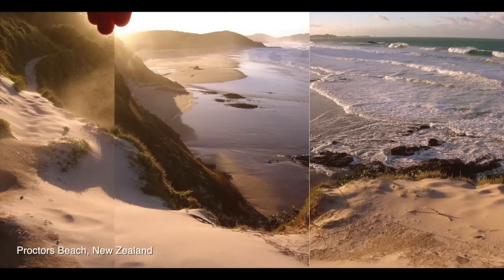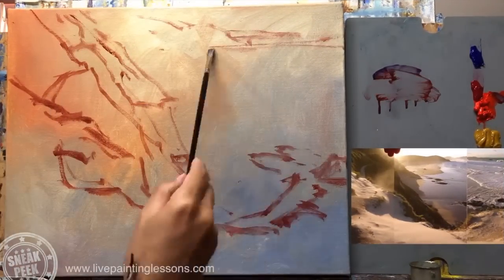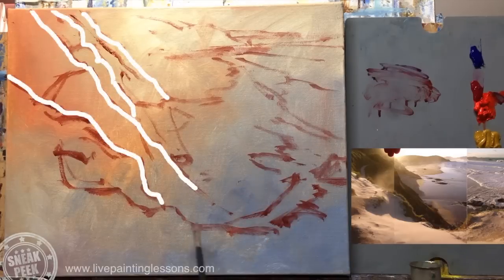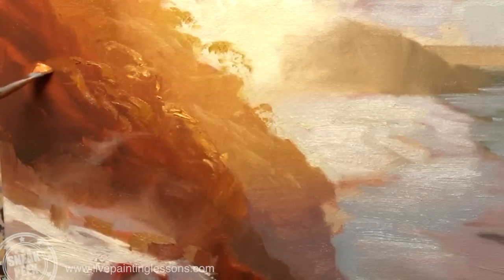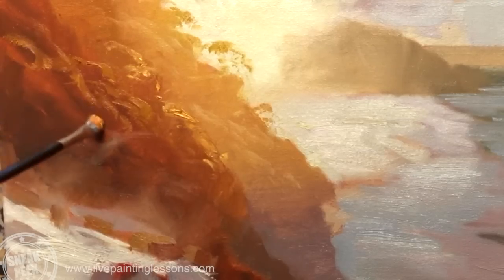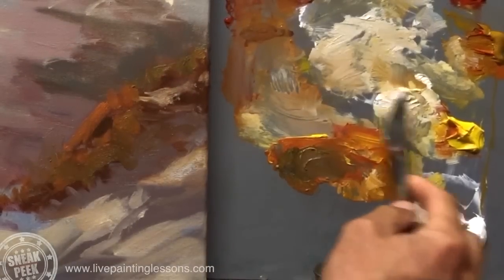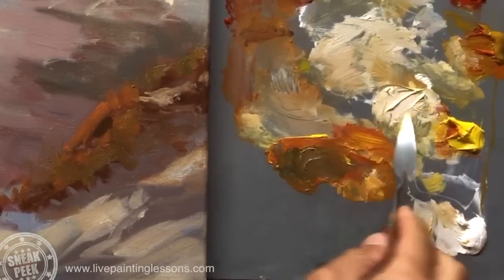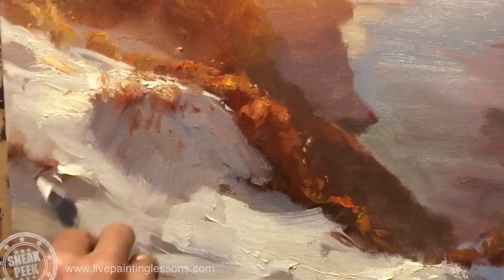Painting Lesson Sunset Beach - Sneak Peek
Click here for more info or to purchase the complete video painting lesson